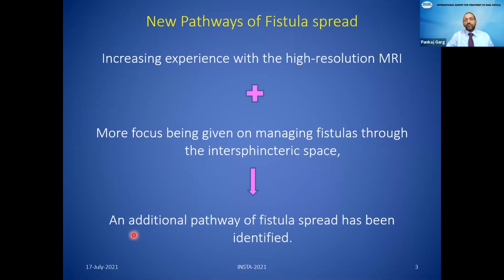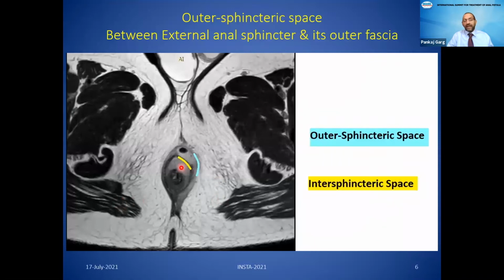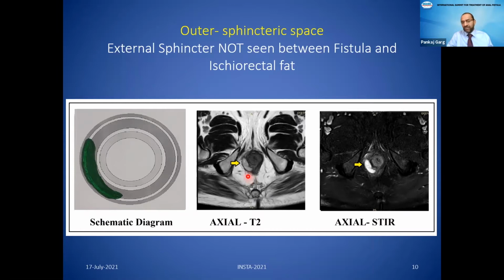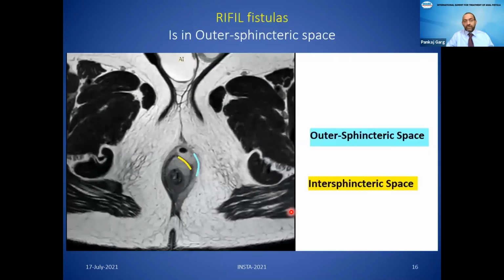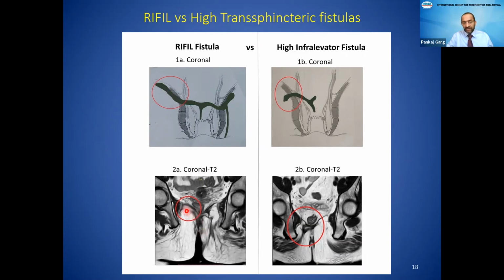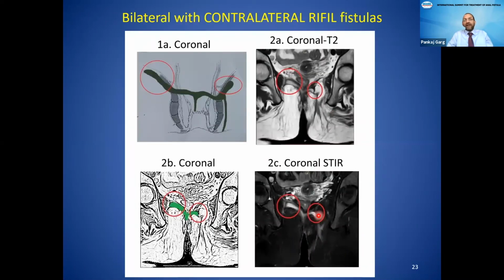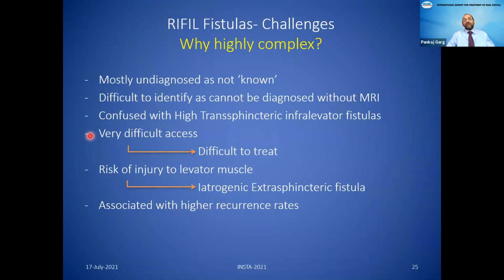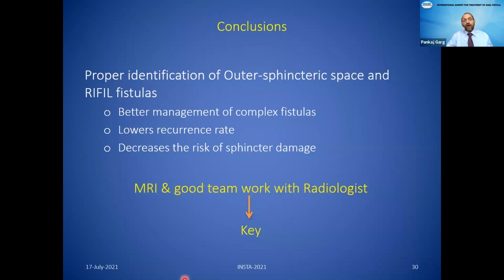Outer-sphincteric & RIFIL Fistulas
Dr. Pankaj Garg, Garg Fistula Research Institute (GFRI), India